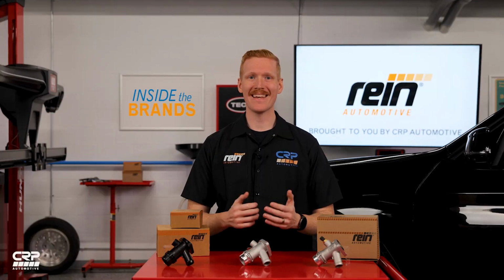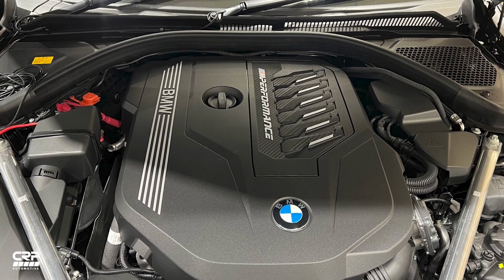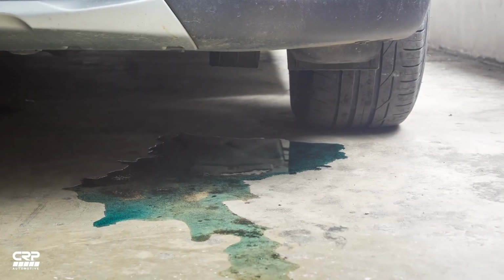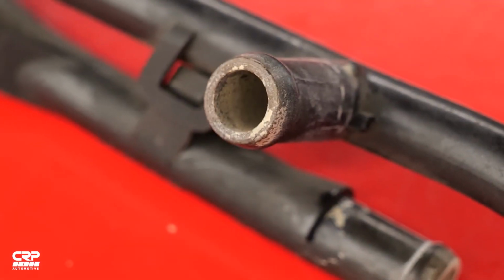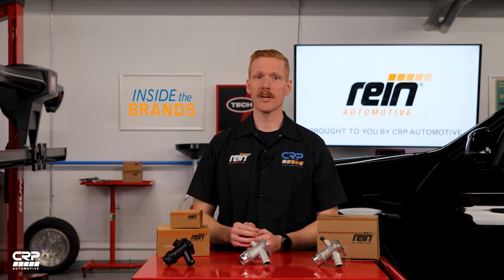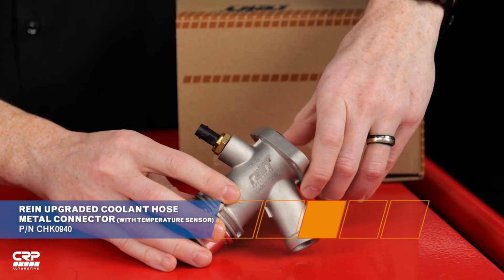Fixing a Common BMW B58 Coolant Leak | ITB Episode 152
The BMW B58 inline-six engine is known for its performance and efficiency, but coolant leaks are a common issue that can lead to major repairs if not addressed.

One of the most frequent failure points is the coolant hose connector behind the heat management module. The OE plastic connector is prone to cracking and leaks due to hydrolysis and repeated heat cycles, weakening the plastic over time.

In this episode of Inside the Brands, we're discussing:
- Why coolant leaks are common in BMW B58 engines
- How hydrolysis and heat cycles weaken the OE plastic coolant hose connector
- How Rein’s upgraded aluminum coolant hose connector eliminates this failure point

Replacing the OE plastic connector with an upgraded aluminum version eliminates these weak points and helps prevent repeated failures.

🔍 Search Our Parts: Find detailed parts and application information in our Online Catalog

👥 Join the CRP Jumpstart Team: Get early access to giveaways, product announcements, and exclusive content. Open to all members of the automotive industry.

• X: / crpindustries